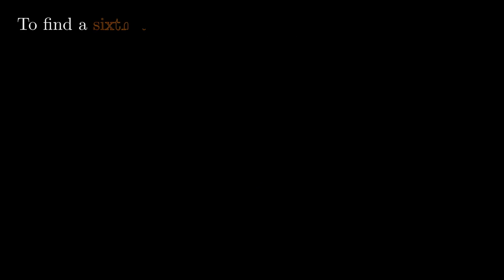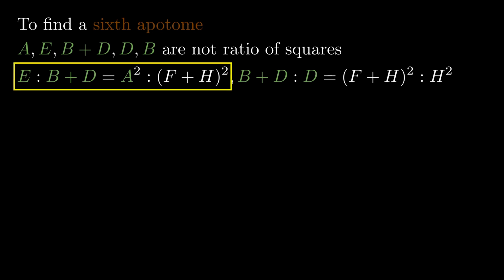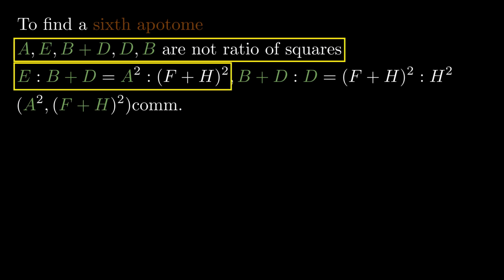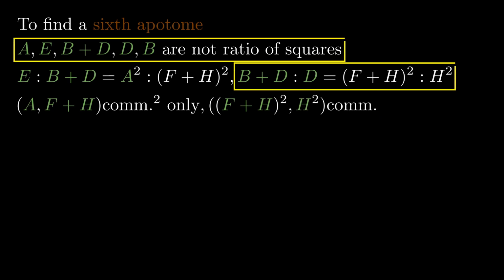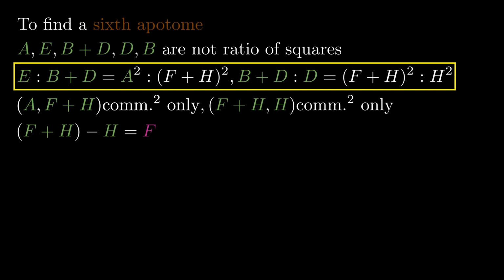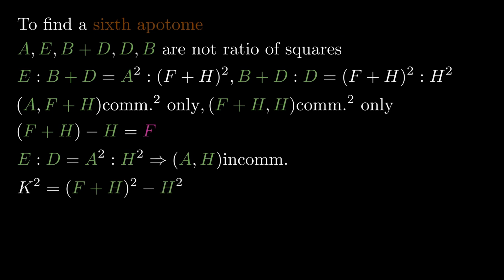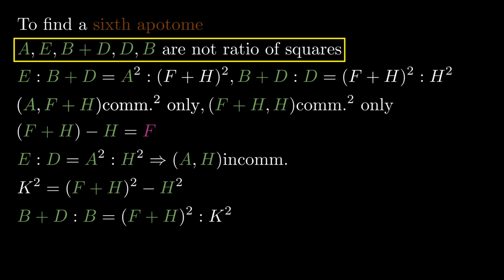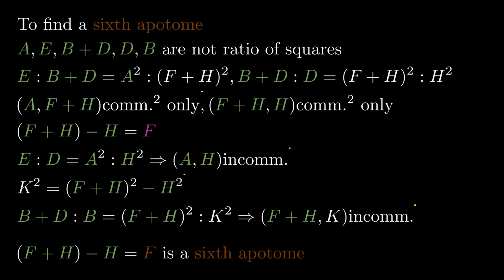Euclid Elements -- Proposition 10.90